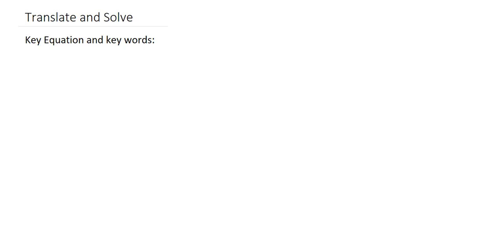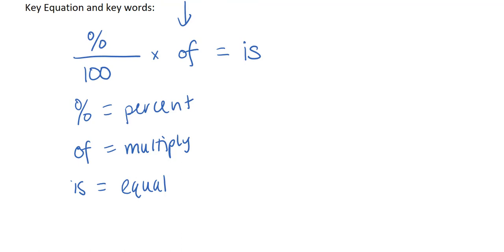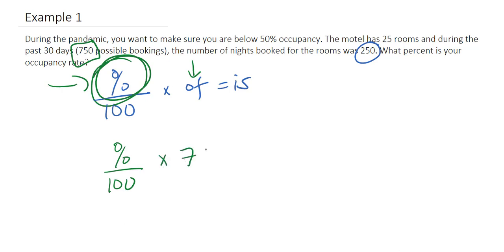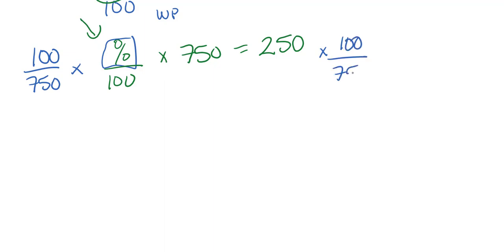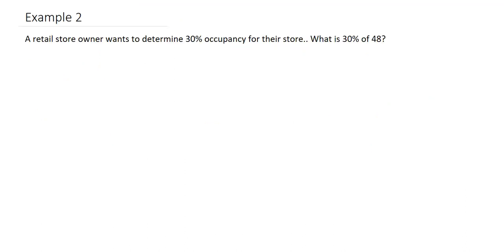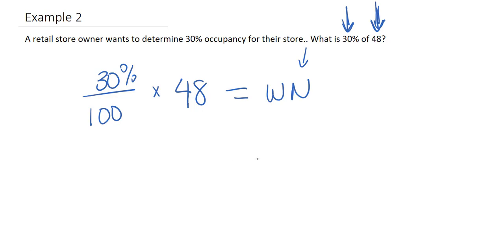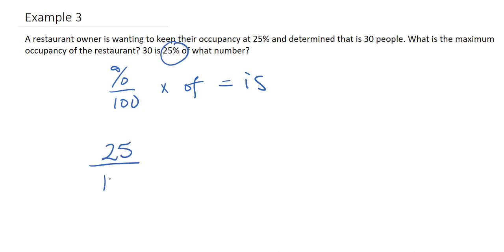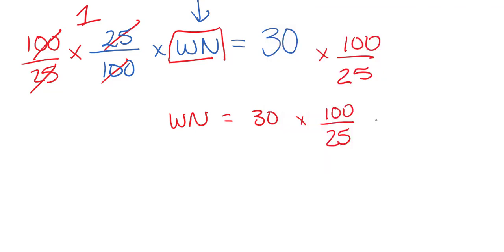Translate and Solve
Translating percentage word problems and solving.